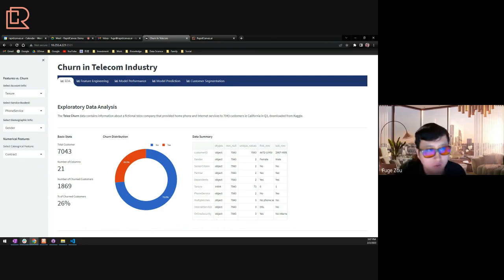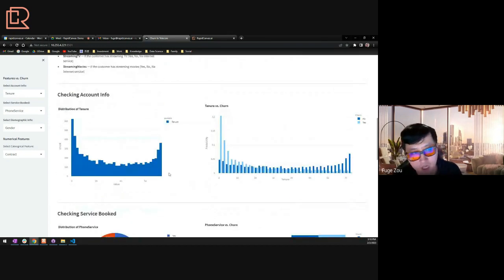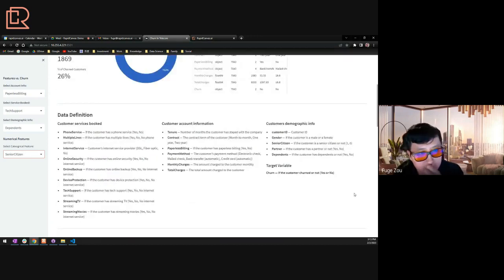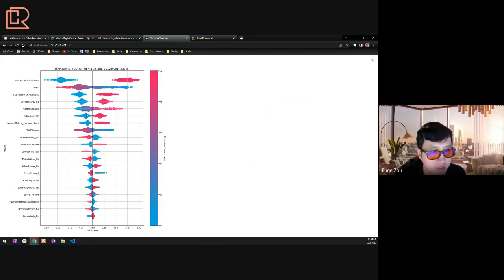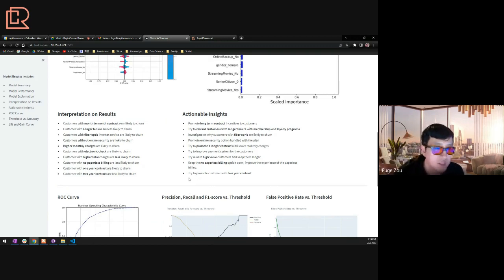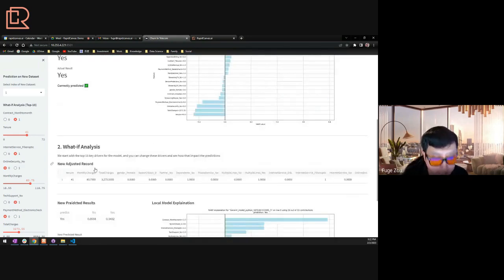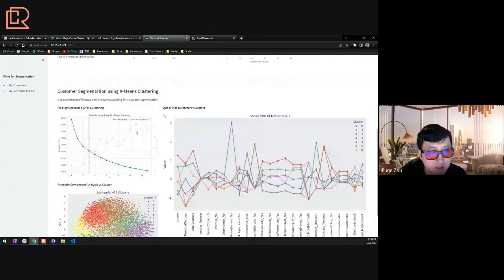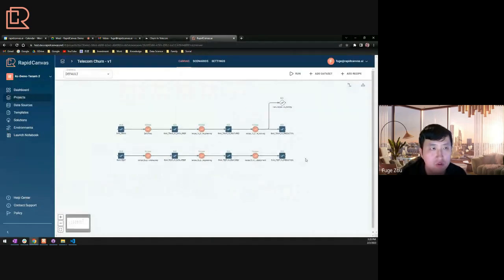How to predict subscription churn with AI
In this video, you will see Fuge Zou, our lead data scientist, giving a demonstration of developing a solution for Churn Prediction in Telecom Sector.